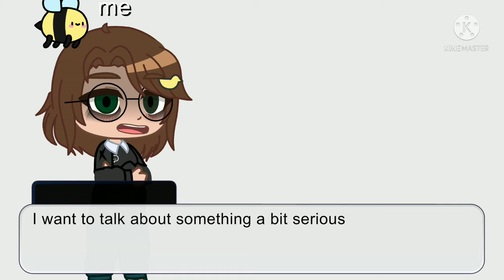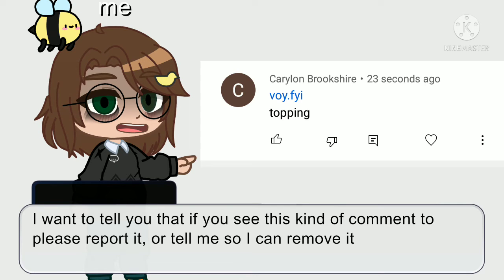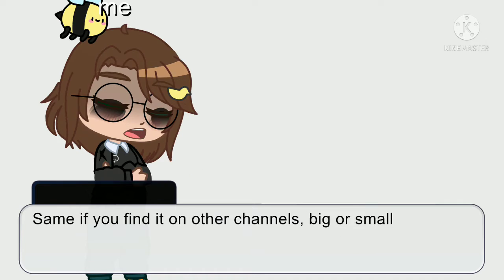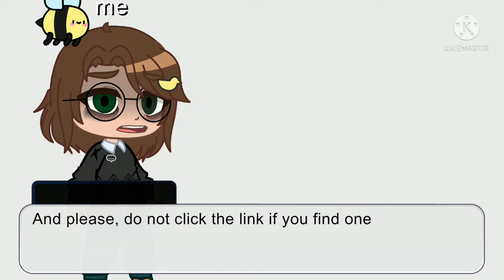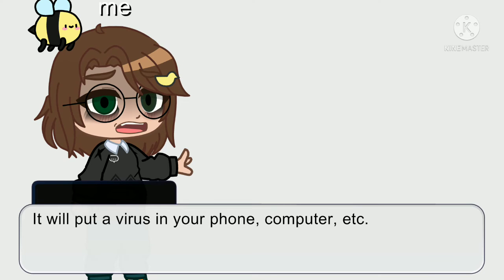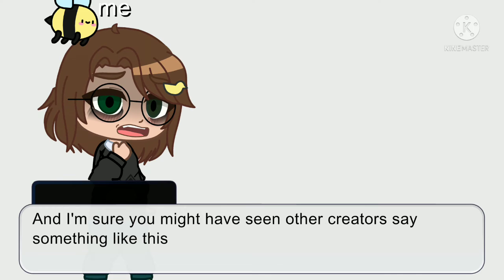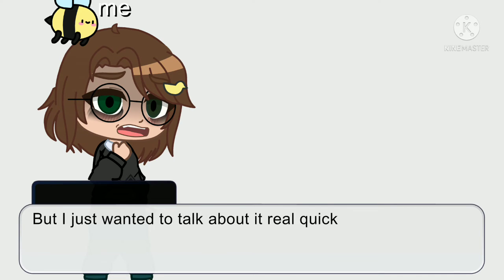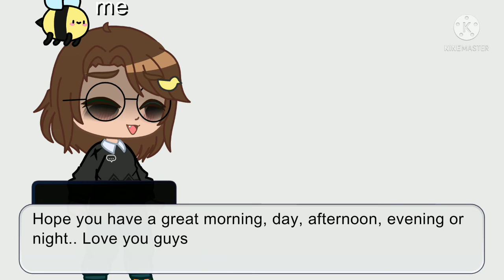Little bit of a serious topic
Please report or tell the creator

please stay safe out there